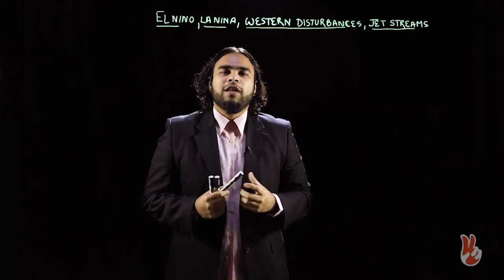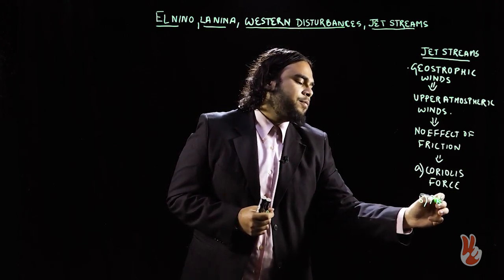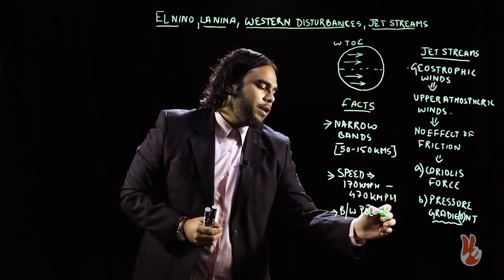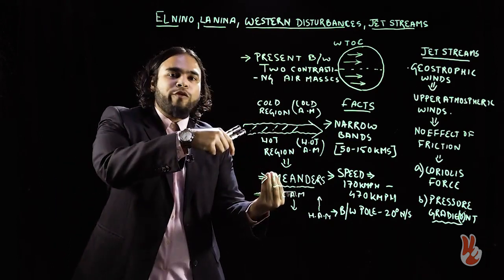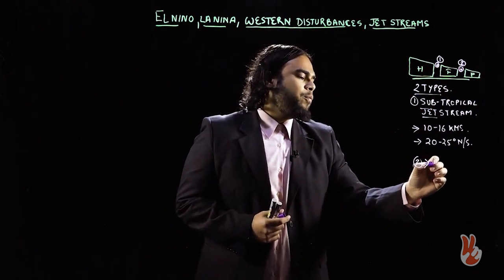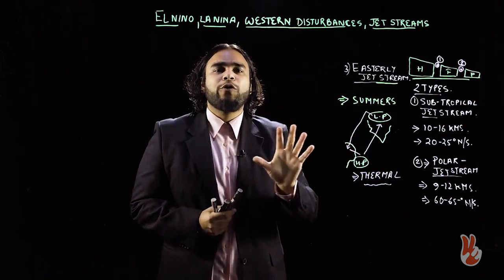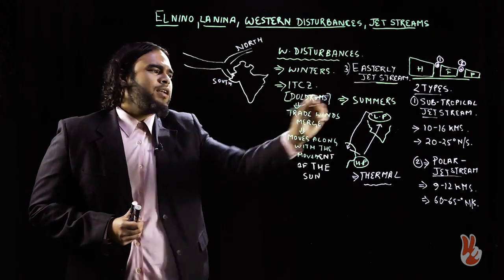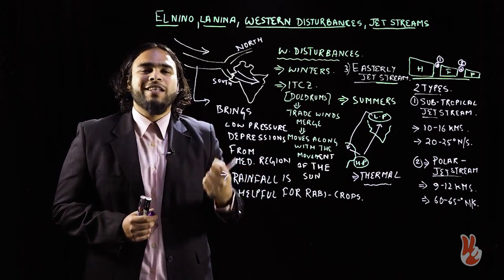EL NINO, LA NINA, Western Disturbance, Jet Streams - Part 02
Jet Stream, western disturbance & winter rainfall

Smartcoach- House no-3,
Uday Path, R.G. Baruah Road,
Guwahati-781024, Assam